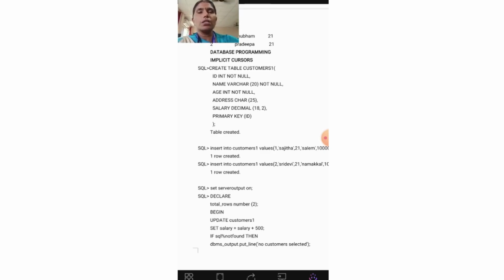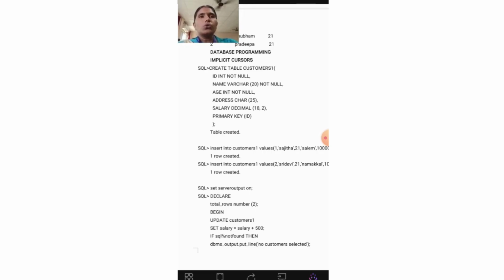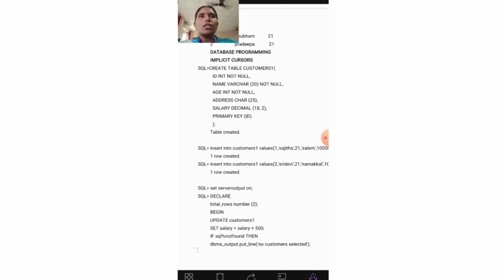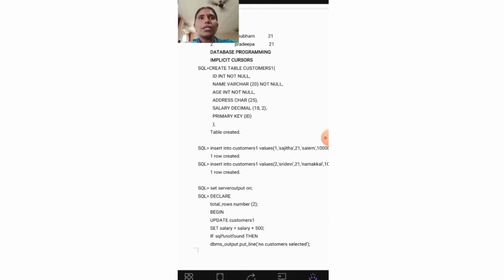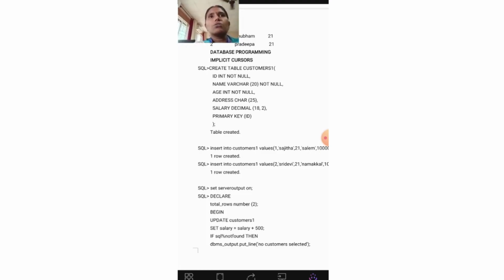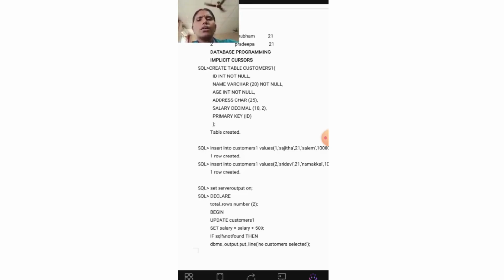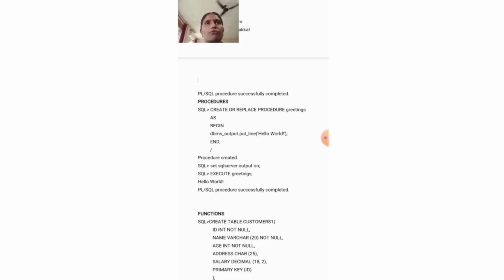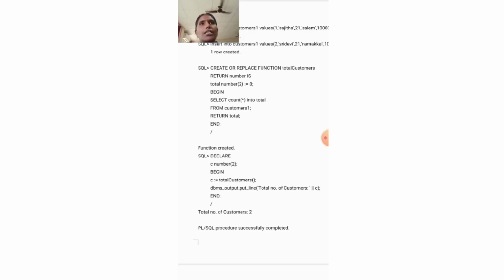Cursors in SQL - Mrs.M.KAVITHA - DEPARTMENT OF CS&CA - VICAS